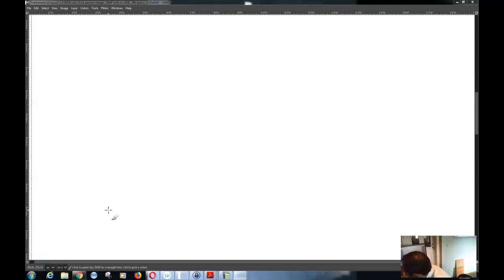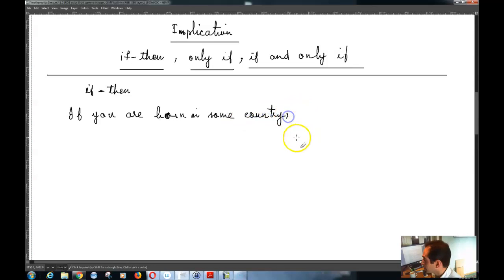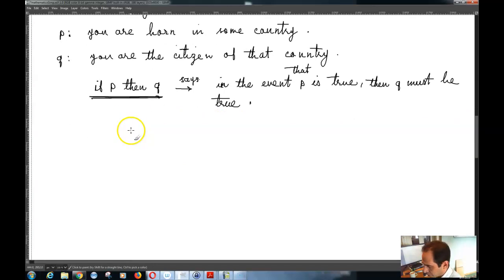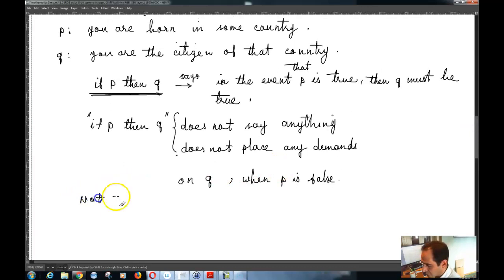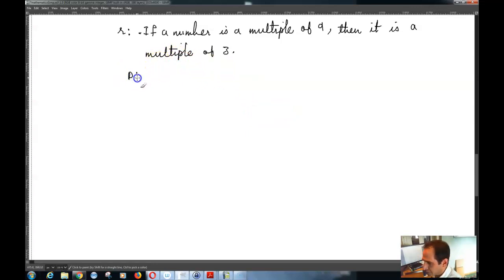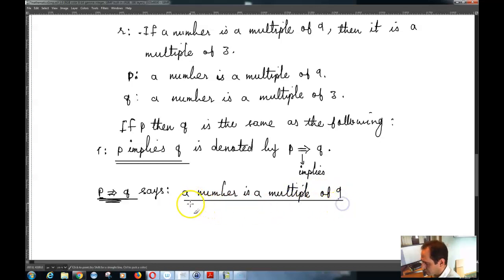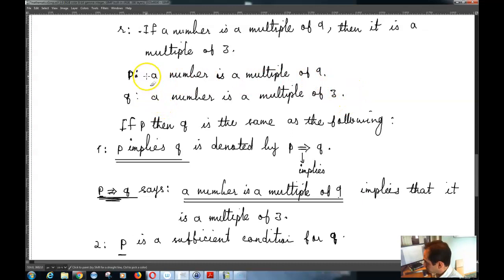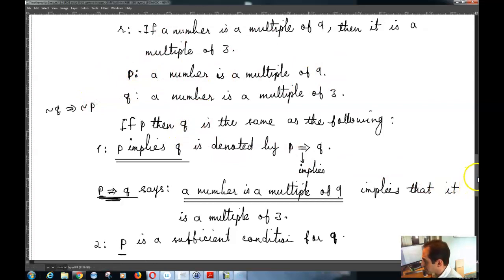Mathematical Reasoning (Logic) - Implication (A implies B)